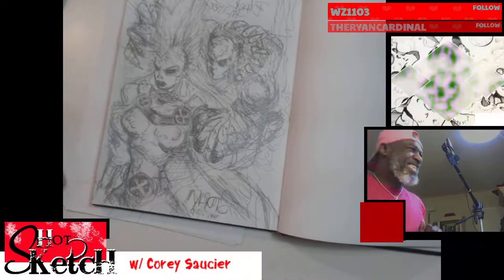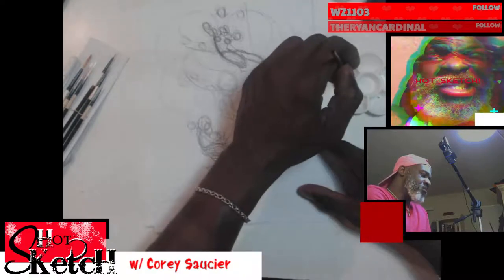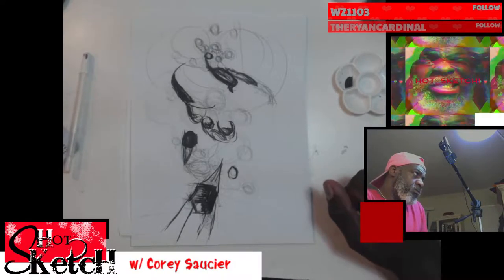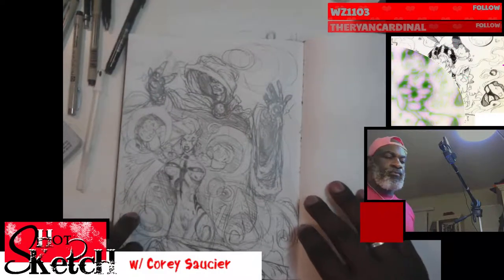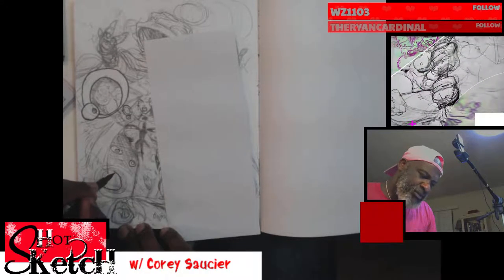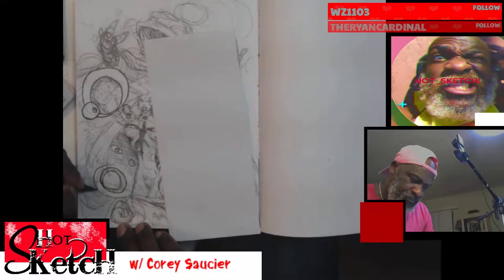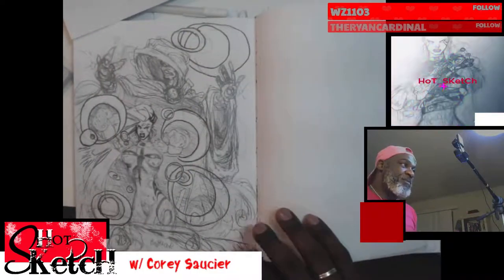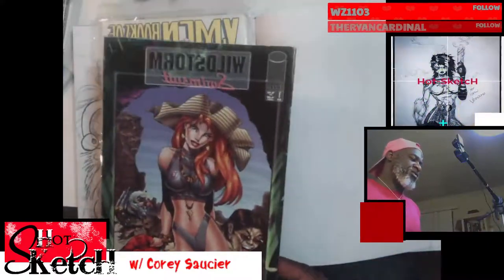Inking Cloak and Dagger! Talking Comics Stream!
Geeking out and Drawing Comics. Trying to ink a Cloak and Dagger Piece. Still working on the sound.